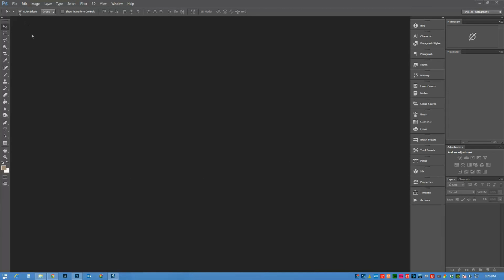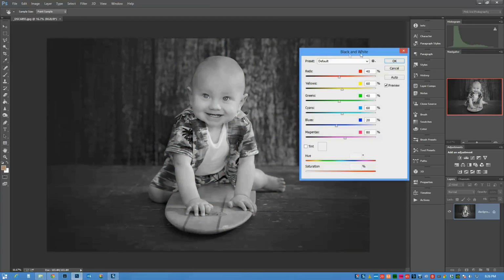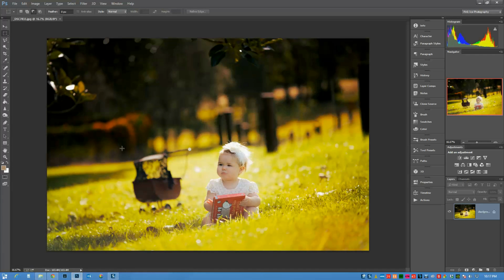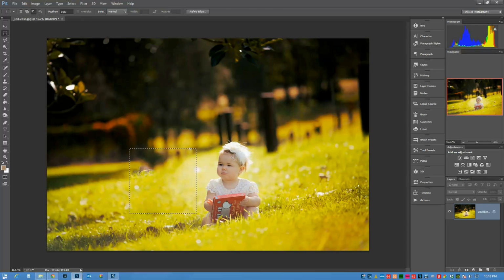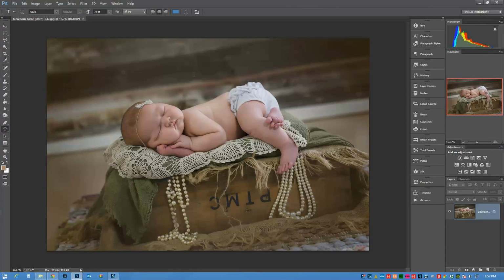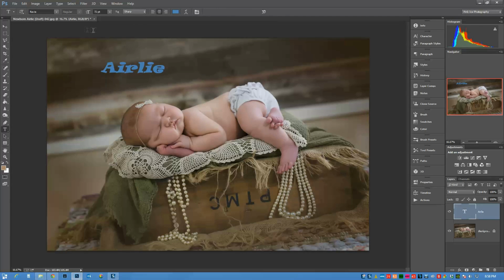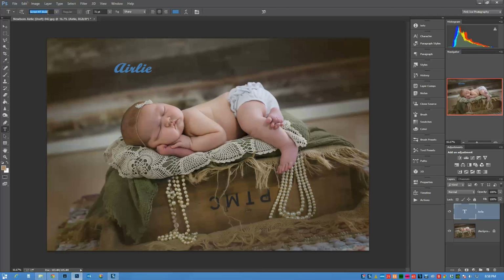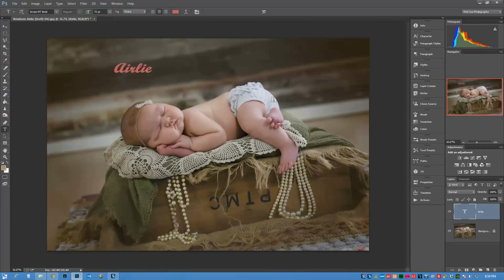Candiece Project HD